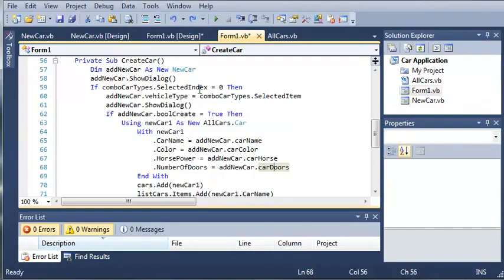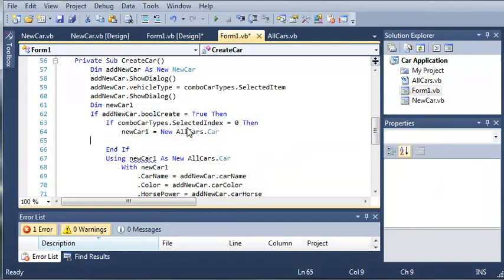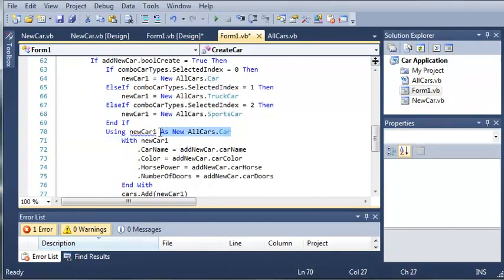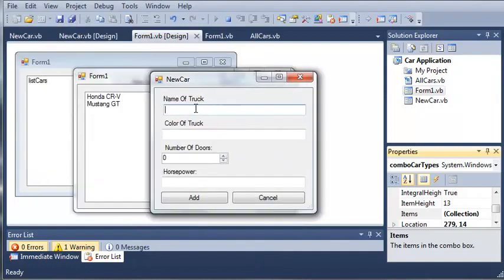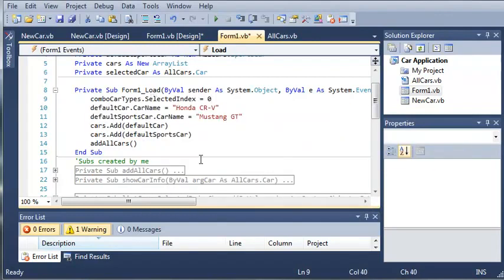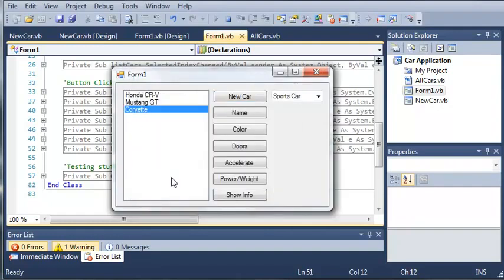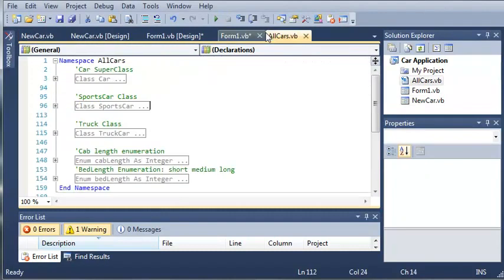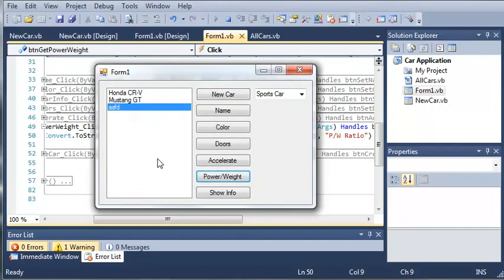Visual Basic Tutorial 122 Car Part 17 Creating And Accessing Different Car Types YouTube